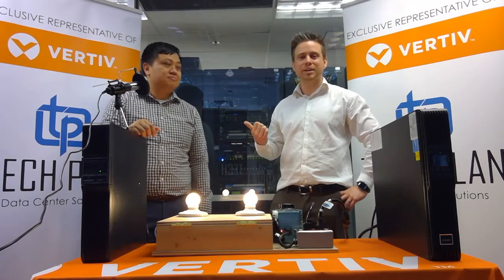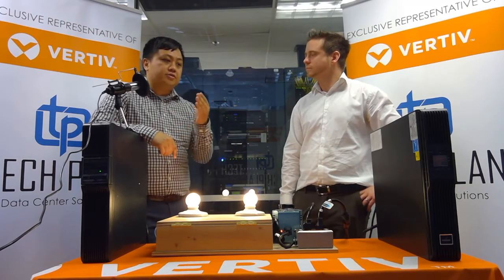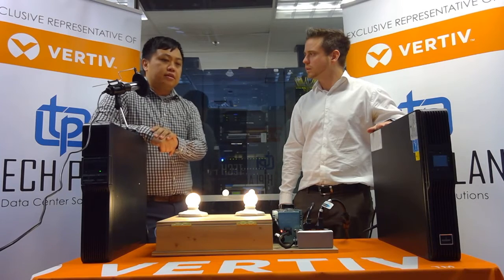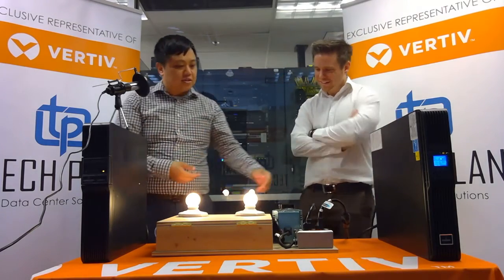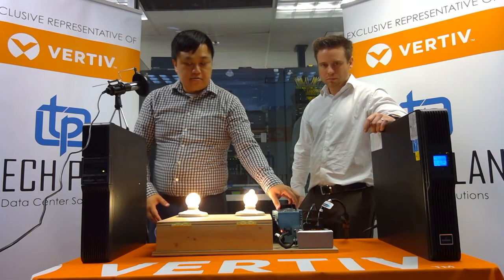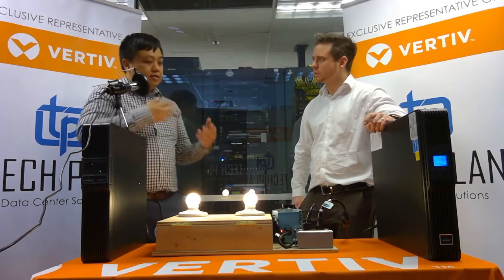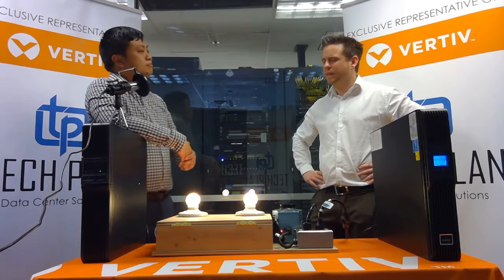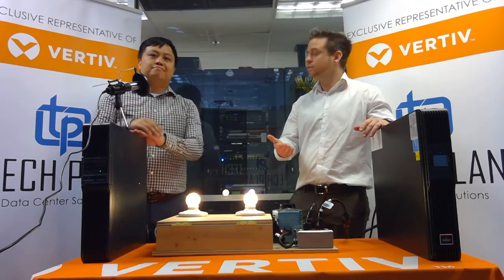Bitesize - Line Interactive vs Double Conversion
Tech Plan's UPS Guide